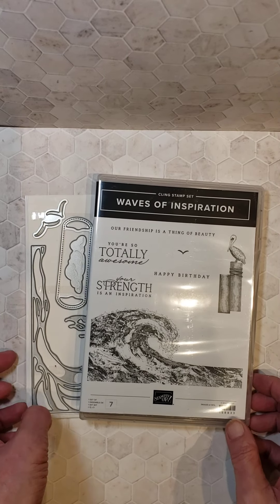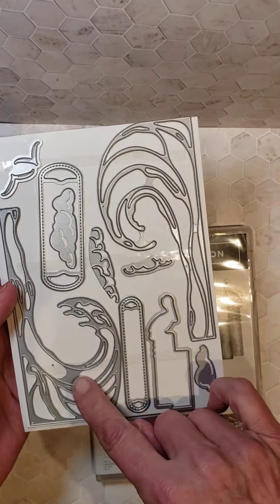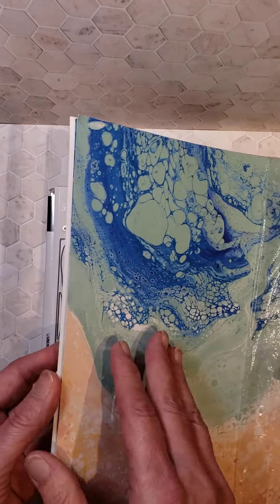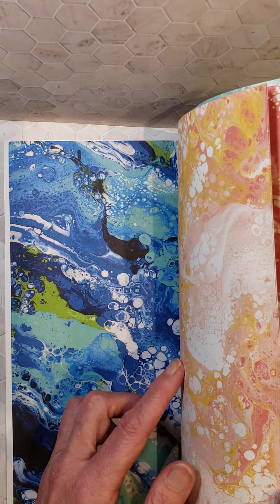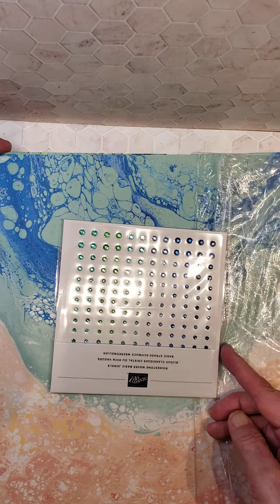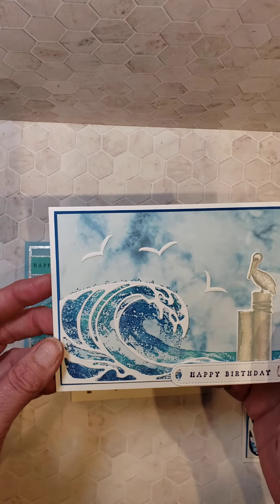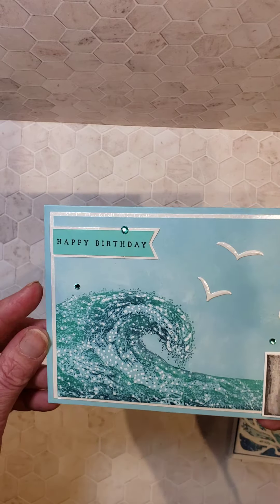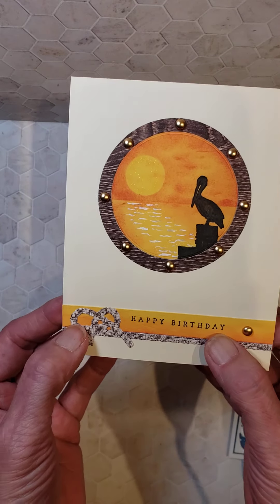NEW! Introducing Stampin' Up! Waves of the Ocean Collection! Available March 1, 2022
Stampin' Up! Waves of the Ocean Collection